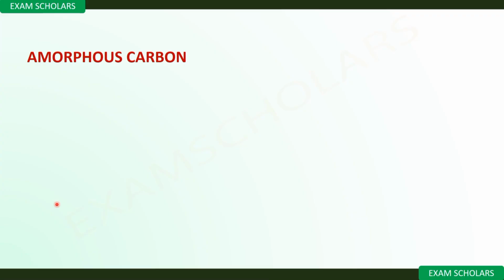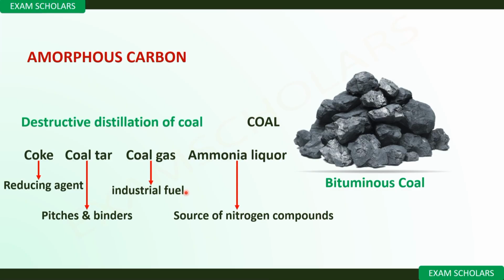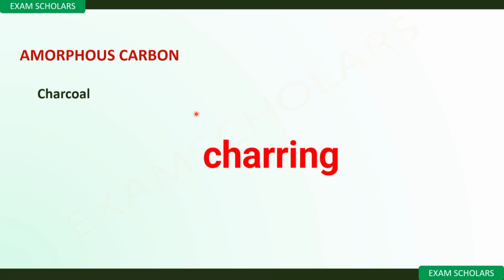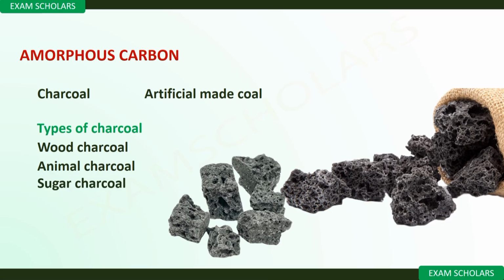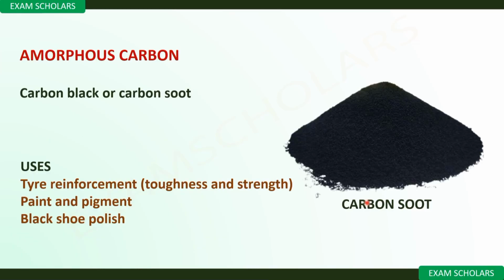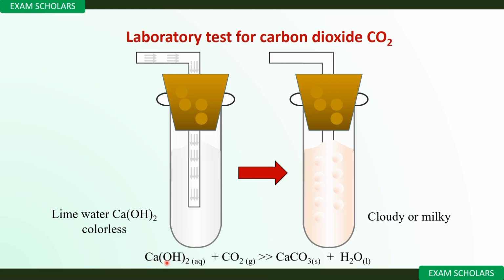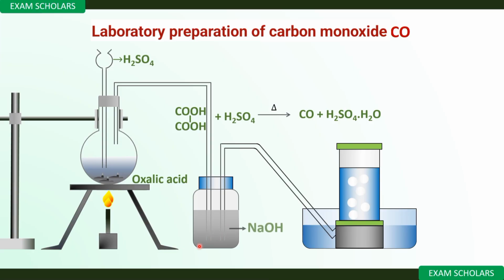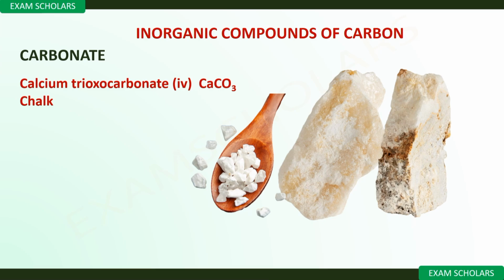Carbon Chemistry Part 2 | Coal, Coke, Water Gas, Charcoal & Adsorption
This is Part 2 of the Carbon and Its Compounds series, where I explain important carbon materials and gases in clear, detailed, and exam-ready format.

In this lesson, we go deeper into amorphous forms of carbon and important carbon oxides, including their properties, preparation, and uses. These concepts are very important for students preparing for WAEC, NECO, JAMB, IGCSE, and other secondary school chemistry examinations.

Topics covered in this video include:

• Amorphous carbon explained
• Coal and its formation
• Coke and its industrial uses
• Carbon soot and its applications
• Carbon oxides (Carbon monoxide and Carbon dioxide)
• Producer gas and its composition
• Water gas and how it is produced
• Types of charcoal and their properties
• Adsorption and how charcoal removes impurities

This lesson will help you understand the industrial importance of carbon materials and how they are applied in chemistry, fuel production, and purification processes.

Watch till the end to master these concepts and become fully prepared for chemistry exams.

Timestamps & Chapters

00:00 - Introduction & Channel Welcome
00:30 - Bituminous Coal (Natural Fuel Source)
01:10 - Destructive Distillation of Coal Explained
01:53 - Products of Destructive Distillation: Coke, Coal Tar, Coal Gas & Ammonia Liquor
04:53 - Quick Recap: Uses of Coal Distillation Products
06:31 - Gasification of Coke: Producer Gas vs Water Gas
08:12 - Diagram: Producer Gas & Water Gas Production
09:03 - Charcoal: Formation from Wood Charing
10:27 - Types of Charcoal: Wood, Animal & Sugar Charcoal
11:55 - Activated Charcoal & Its Uses
13:25 - Sugar Charcoal: Purest Amorphous Carbon
14:20 - Uses of Sugar Charcoal (Artificial Diamonds, Reducing Agent)
15:09 - Destructive Distillation of Wood: Wood Gas, Wood Tar & Pyroligneous Acid
17:33 - Carbon Black (Carbon Soot): Formation & Uses
19:41 - Carbon(IV) Oxide (CO2): Properties & Preparation
20:27 - Laboratory Preparation of CO2 (Diagram)
22:42 - Test for CO2: Lime Water Test
24:26 - Carbon(II) Oxide (CO): Poisonous Gas & Dangers
26:40 - Laboratory Preparation of CO (Diagram)
28:57 - Calcium Carbonate (Chalk): Properties & Uses
30:31 - Full Recap: Amorphous Carbon Types
32:00 - Summary & Next Video Preview